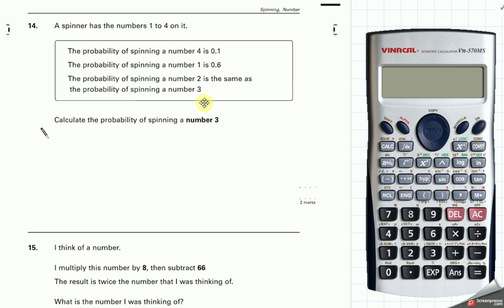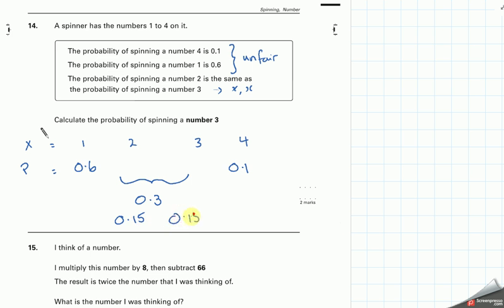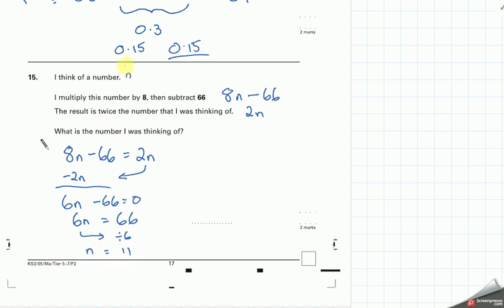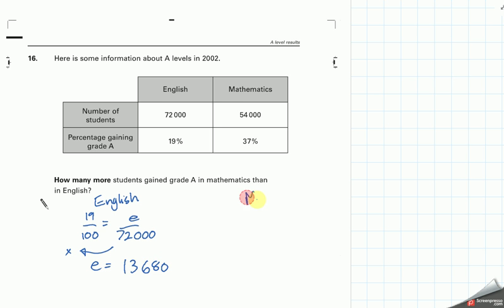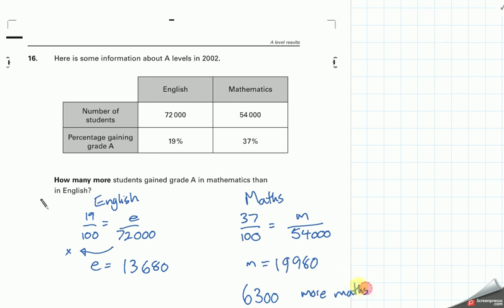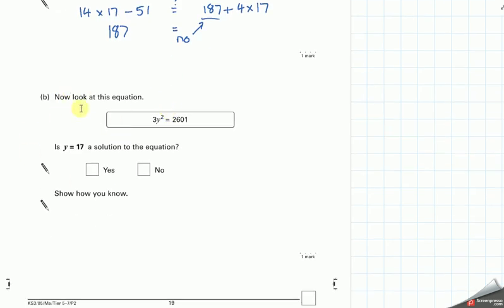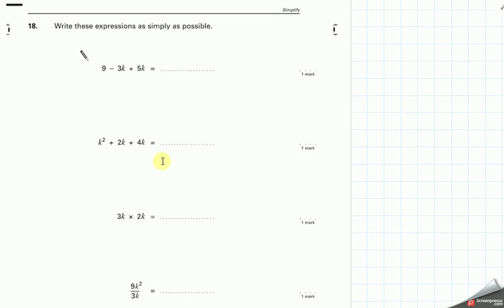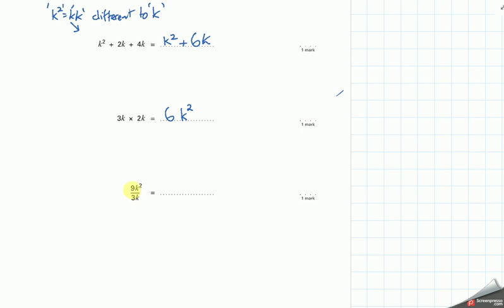UKSAT_Ma_2005_C2_57_Q14_18